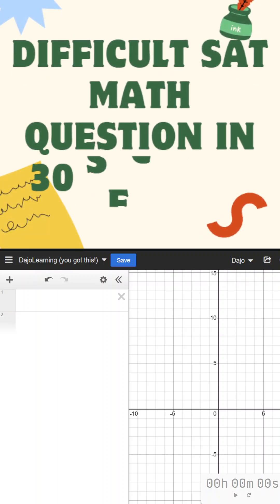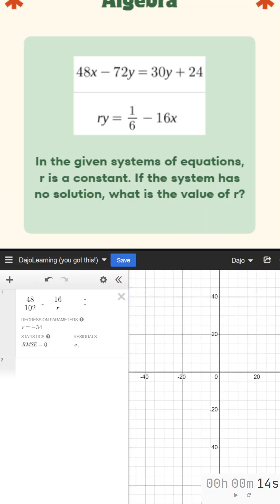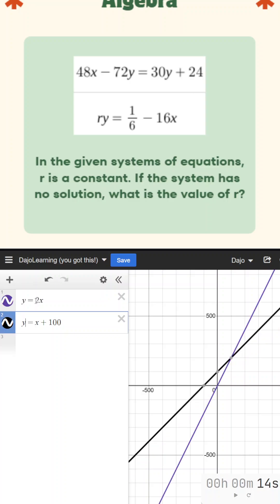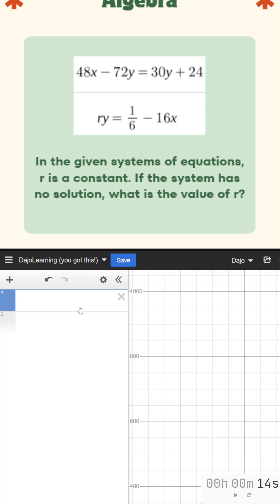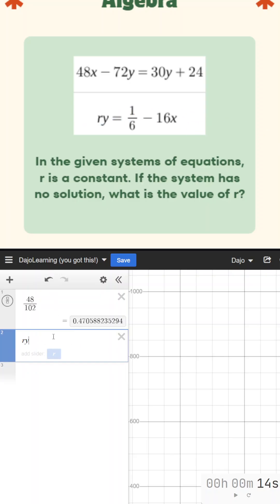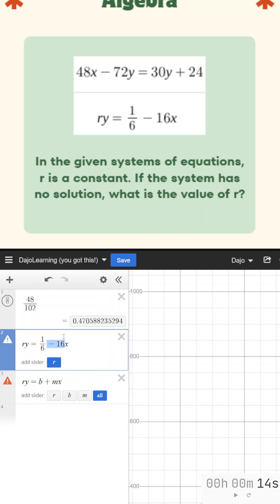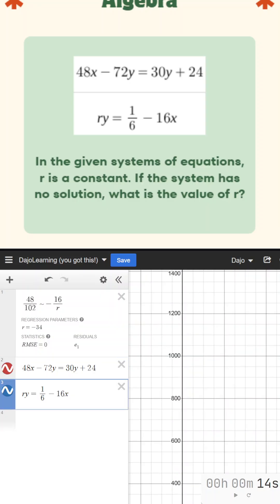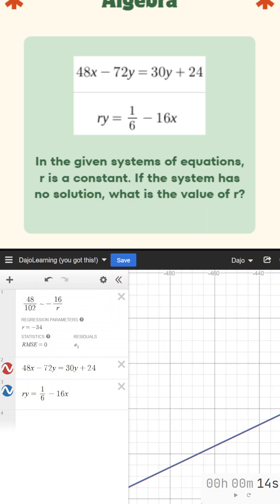Fastest Way for No Solution Constants Questions